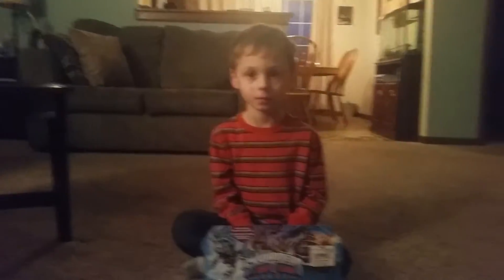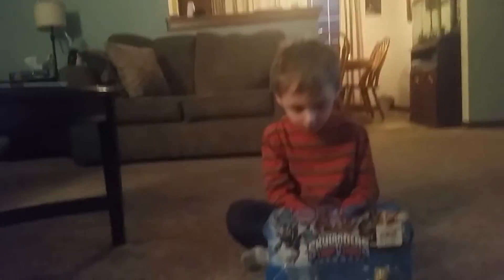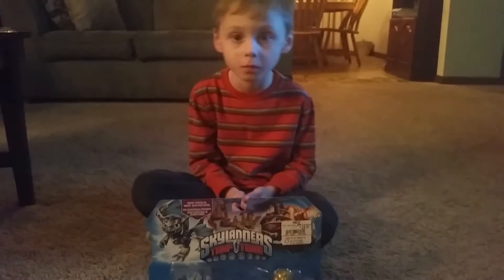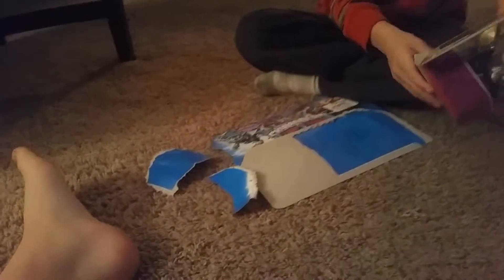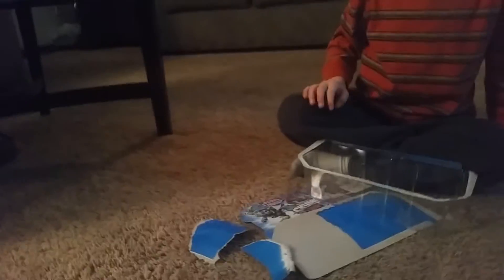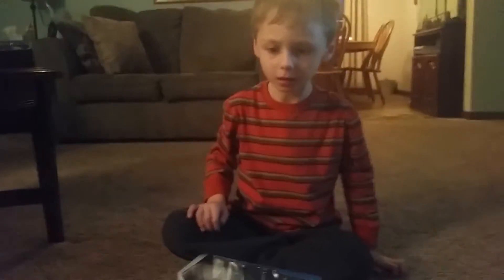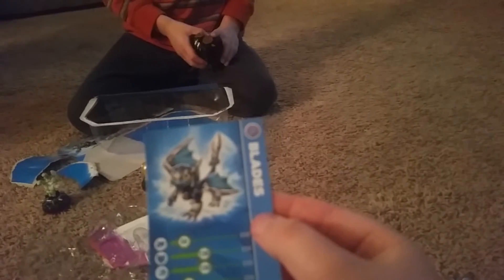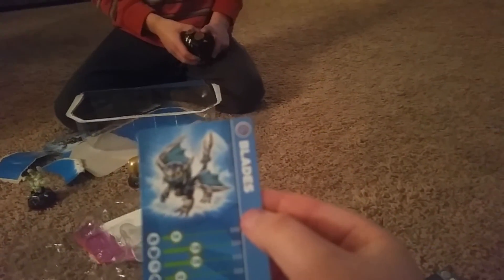Liam got the nightmare express